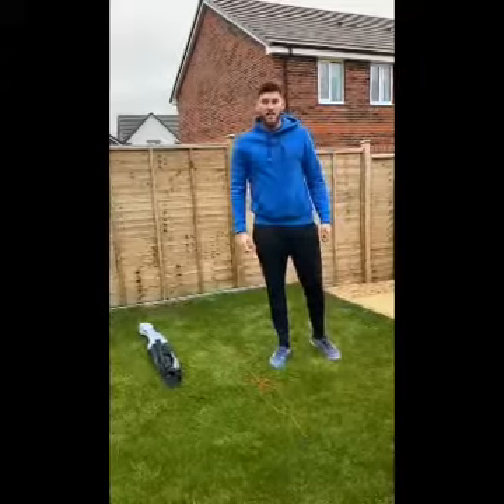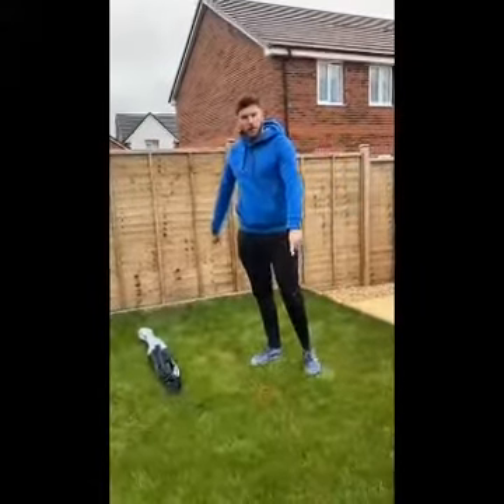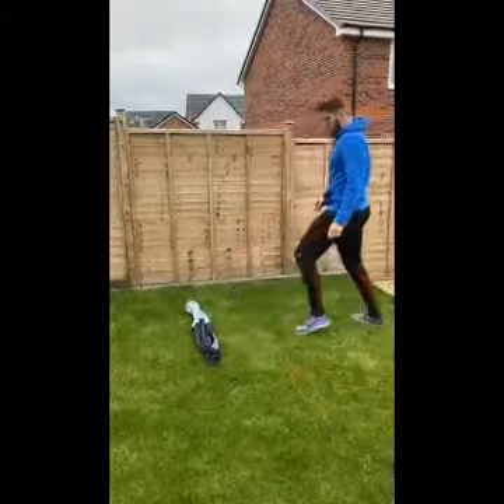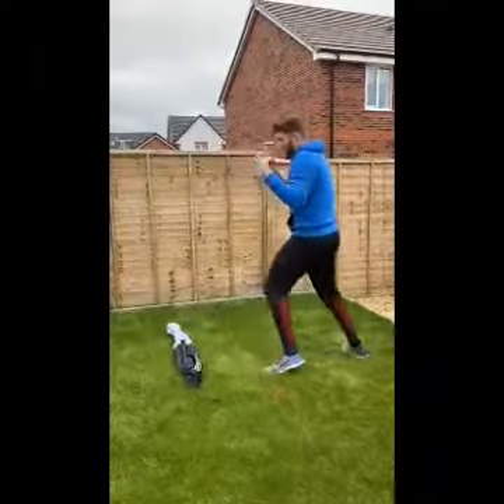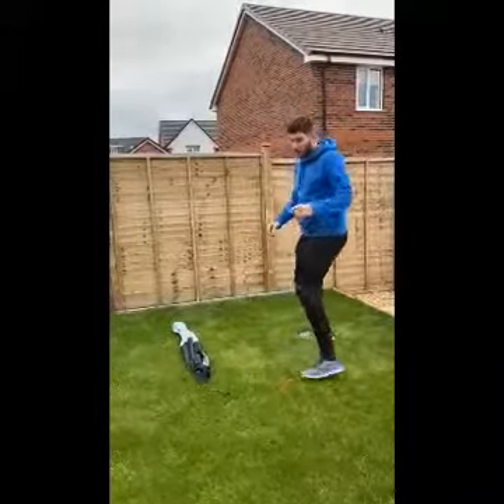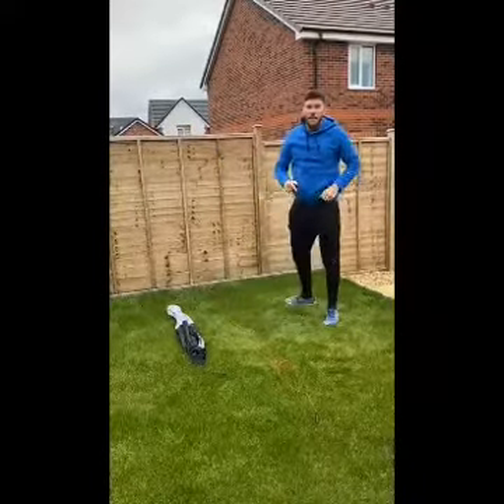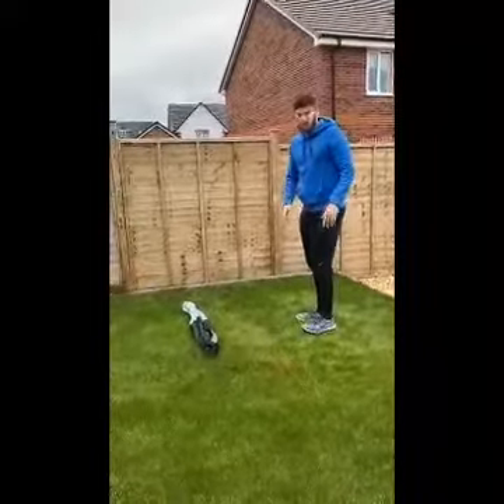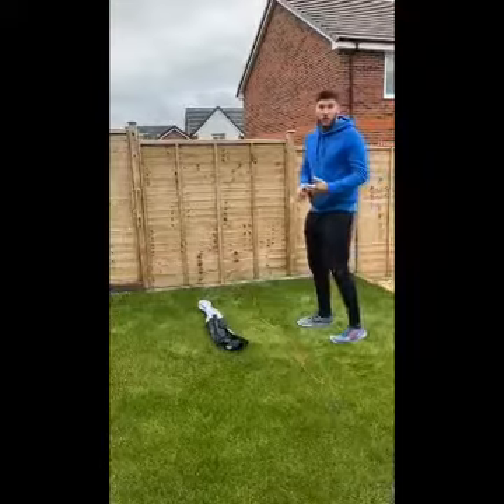Coach Joe - footwork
For today's shineinisolation coach Joe takes us through some footwork drills